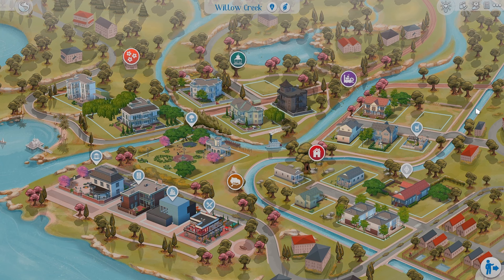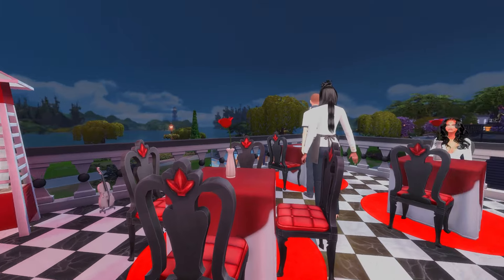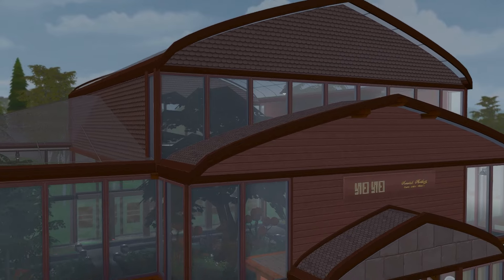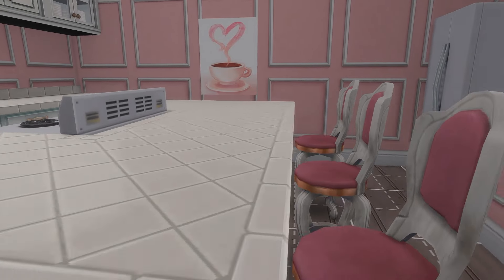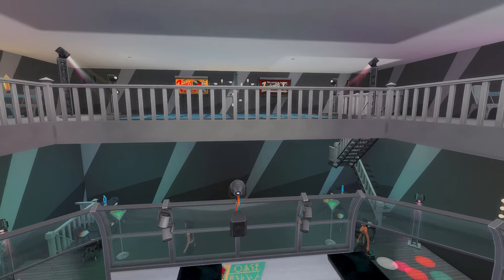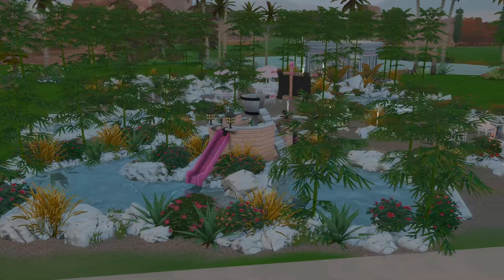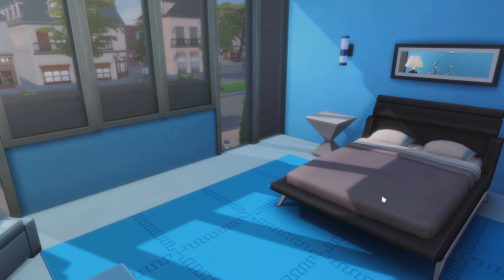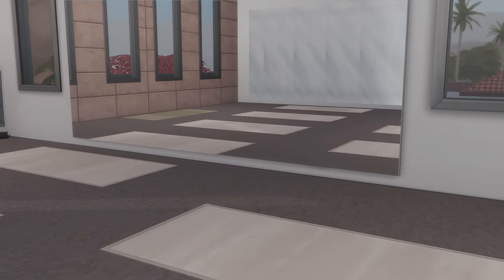15 Gallery Builds PERFECT for Date Night, Family Fun, & REALISM! No CC Lots | Sims 4 Must Have Lots!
Thank you so much for 14K+ Besties on the channel! I appreciate you guys so much for all the love and support.

⚠️This video is sped up.⚠️

Date Night Builds:

1:00 | Romantic Retro Restaurant | x_ody12_x
2:41 | Igloo Camping Resort | RGeetect
3:21 | Hawthorne Botanica | The Ruby Rames
4:20 | Outdoor Cinema and Bar | InterstellarSim
5:16 | Proposal at the Ruins | Shenea27
6:17 | Lighthouse Bar & Grill | DippyDesigns

Family Fun & Realistic Builds:

7:36 | Rollerdisco Bowling Alley | AlexaJadeG
8:50 | Ice Rink | CokiCreative
9:52 | Oasis Water Park | Ohai_Mcfly
10:20 | Thrift Store | ElmaJUnknown
11:25 | Photo Studio Cafe Bar | ParlaProvaz
12:10 | Newcrest Shopping Ave | Margauxkr8
13:28 | Gym and Pool | Elfatheria
14:30 | Splash Park | RGeetect